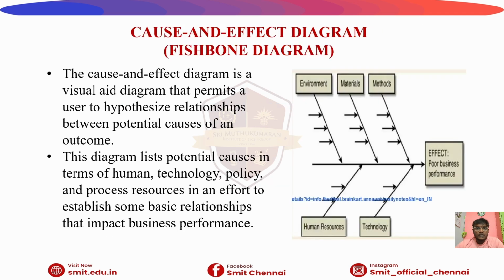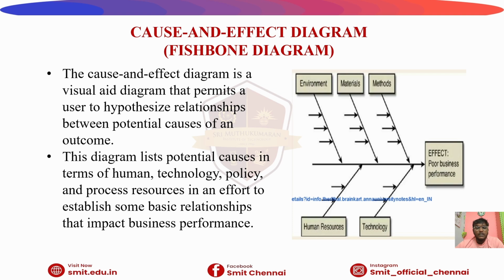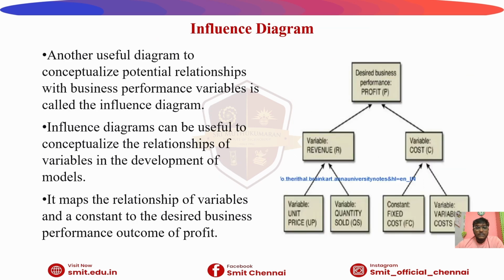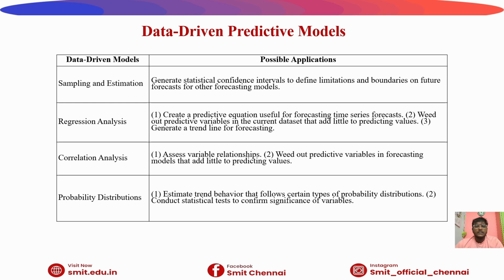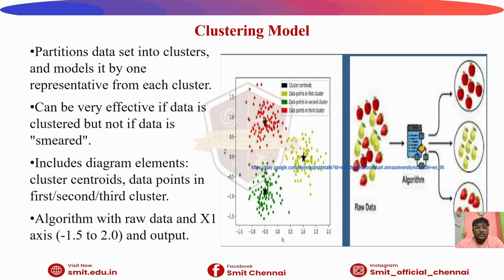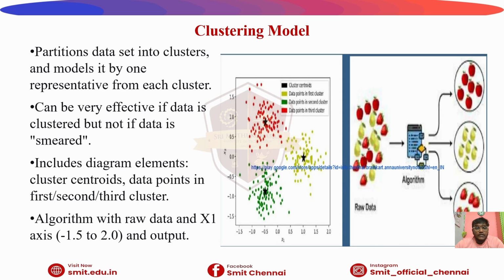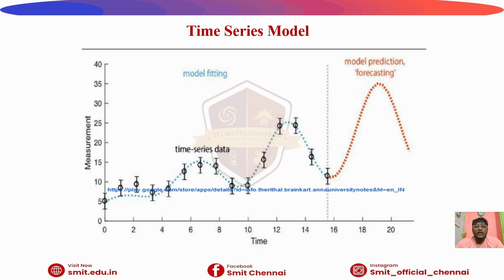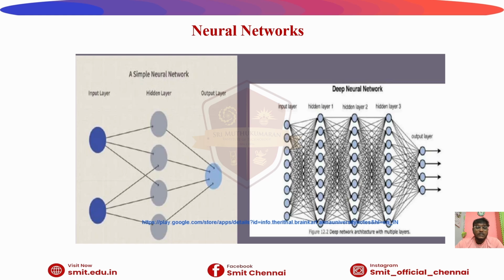MB25202 - Business Analytics Unit 4 (Part II) | Predictive Models & Clustering | MBA 2025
Welcome to Part II of Unit IV - Predictive Analytics and Data Mining. This video covers logic-driven and data-driven predictive models, including clustering and time series.

📌 Topics Covered:
Logic-Driven Models – Cause-and-Effect (Fishbone) Diagram
Influence Diagram
Data-Driven Predictive Models
Retail Pricing Markdowns Model
Clustering Model – Hard vs Soft Clustering
Time Series Model
Neural Networks

🎓 For: MBA Students | Data Analysts
📂 Subject: MB25202 – Business Analytics | Faculty: Mr. Gokul G | Regulation: 2025